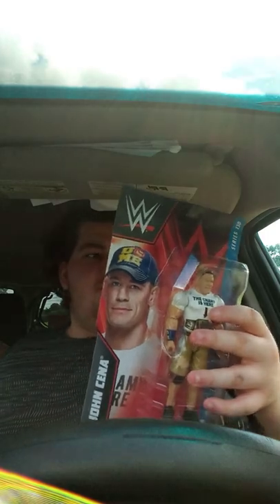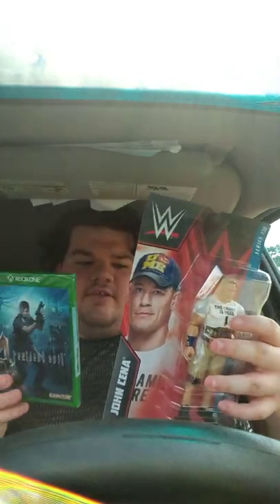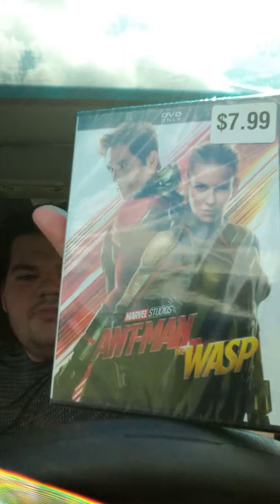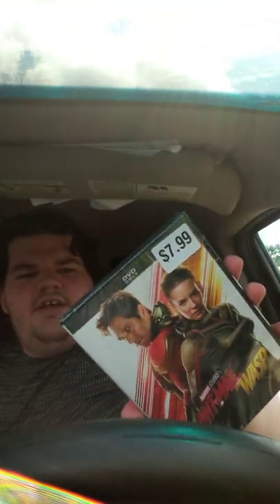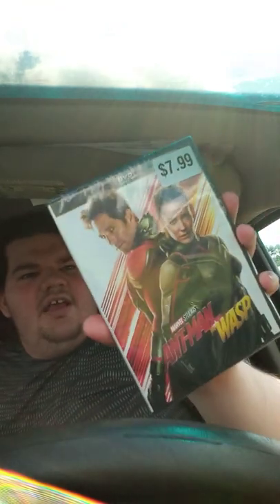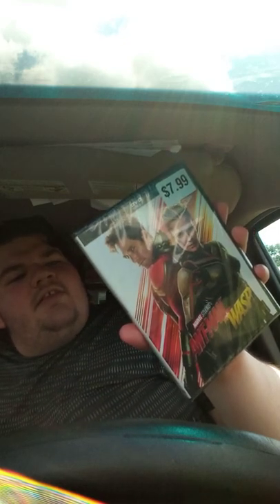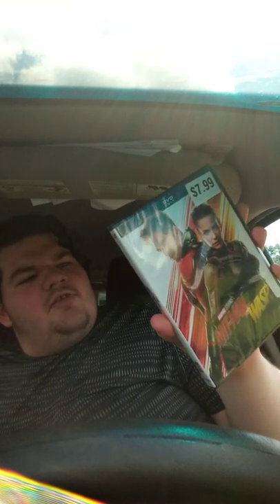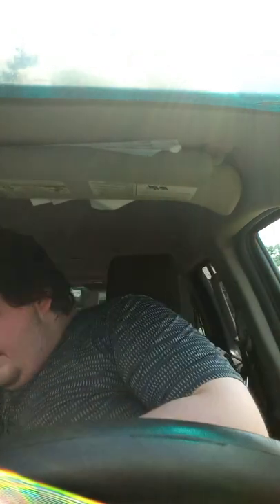Ant-Man & The Wasp DVD Unboxing